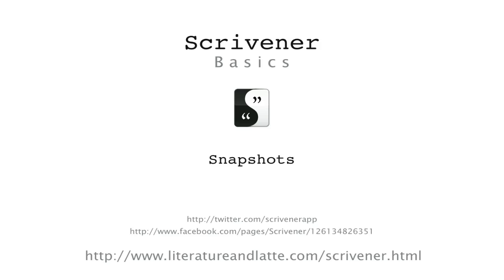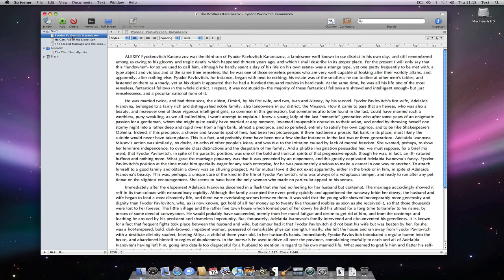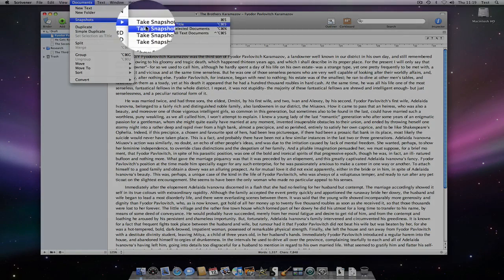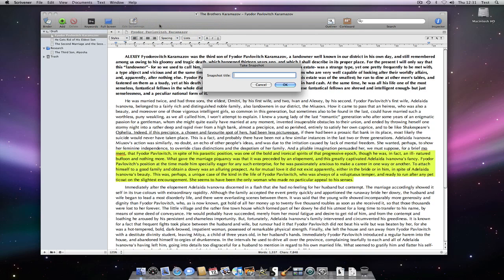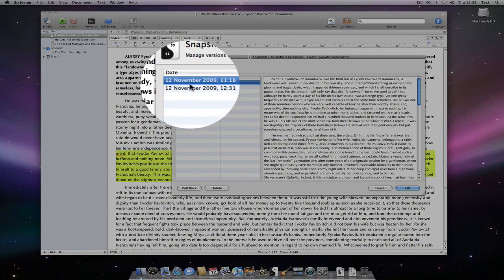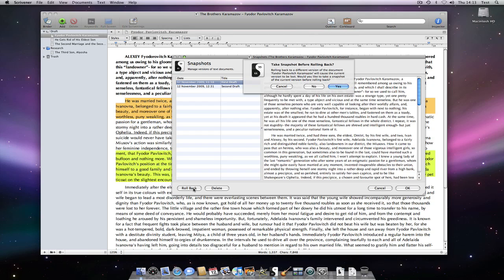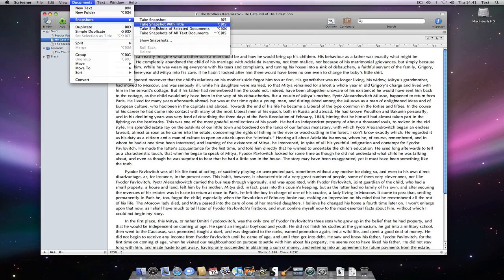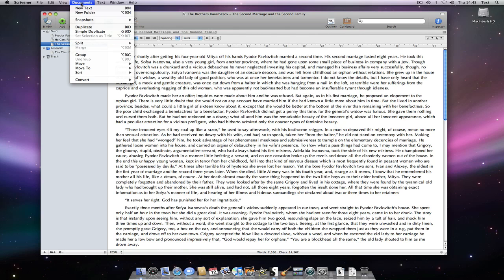Scrivener Basics - Snapshots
Snapshots allow you store different versions of your documents. You can then always return to an earlier version if you don't like your edits.